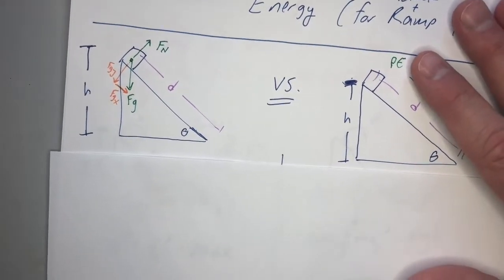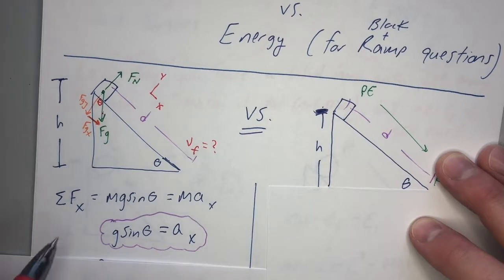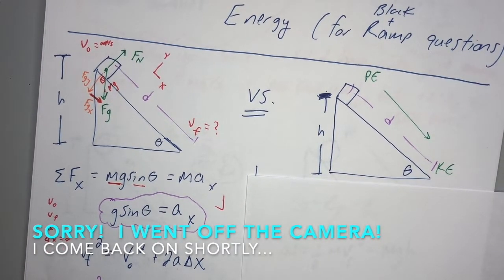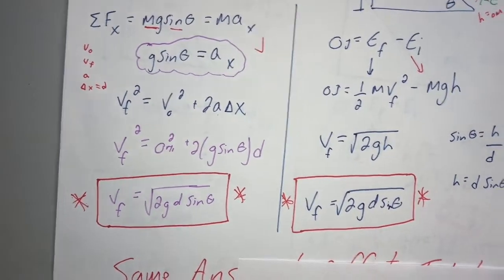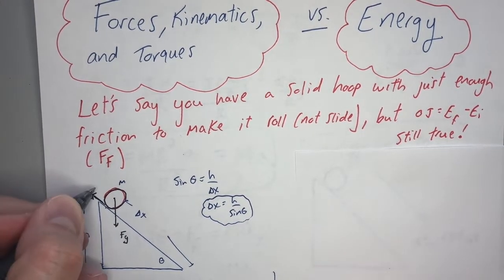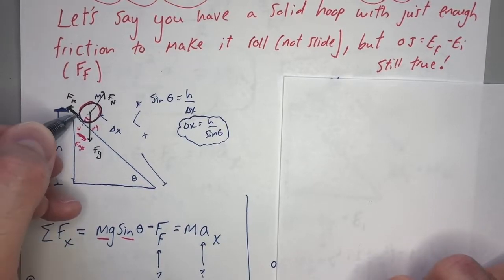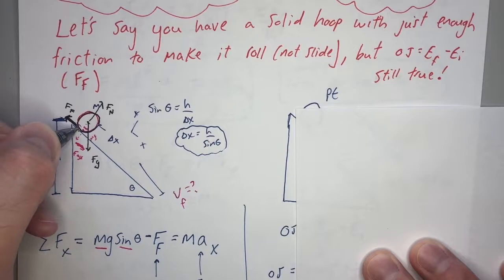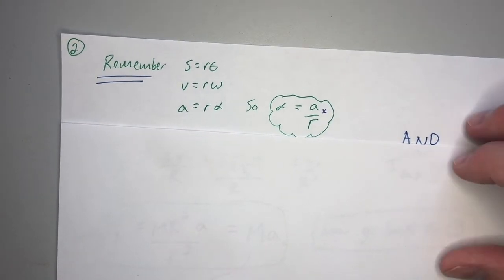Hoop on Ramp (Part 1 of 2)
This video reviews the ways to solve a block going down a ramp and ties those to the similarities of a hoop going down a ramp.